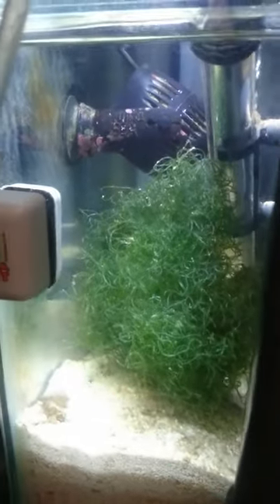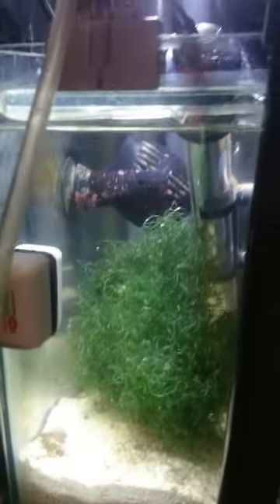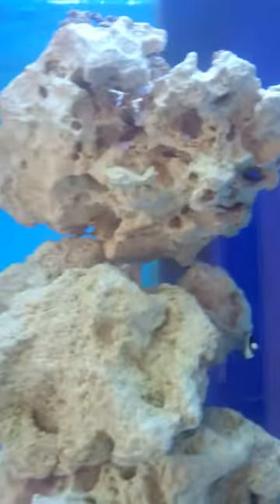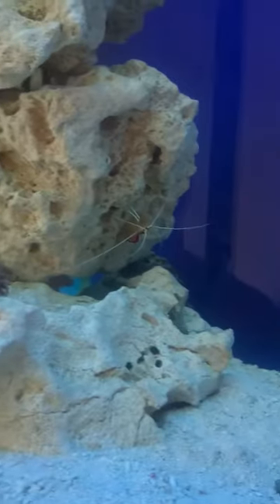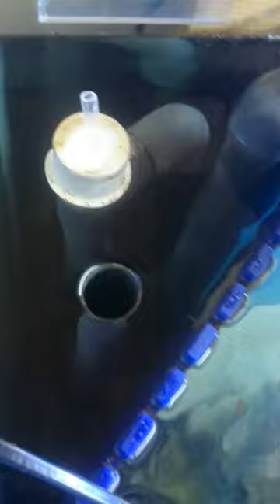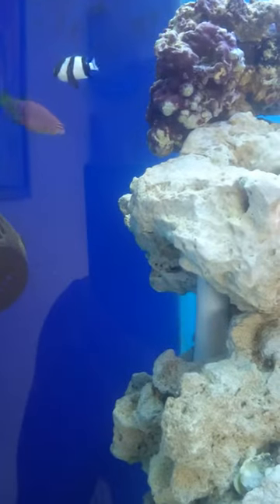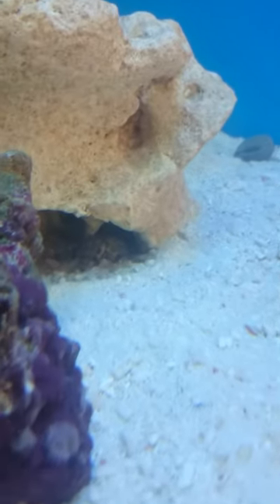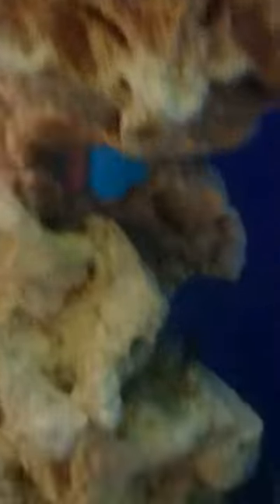UK reef tank build episode 6 live stock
Hi this is day 17 of the cycling process. I've tidied up the sump area and added the live stock from my nano tank plus 3 Halloween crabs and a brittle star fish.